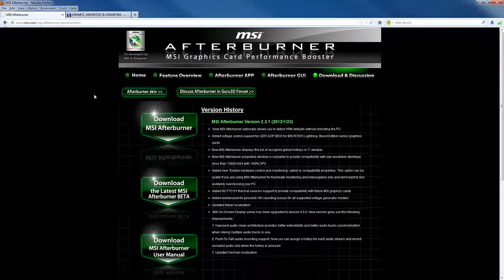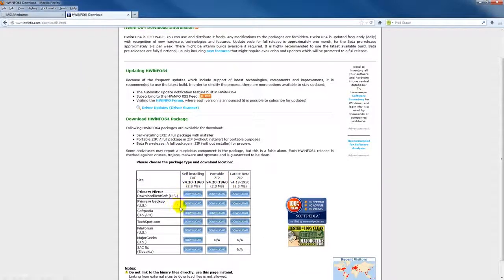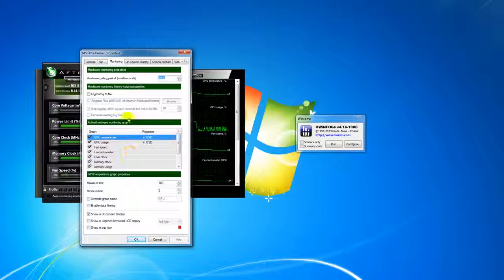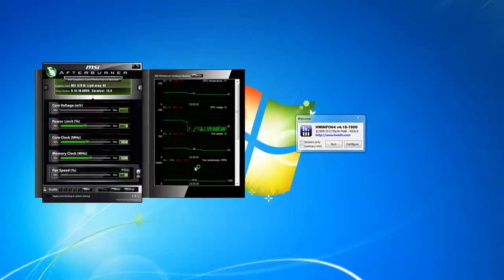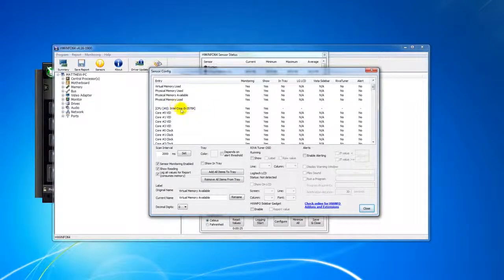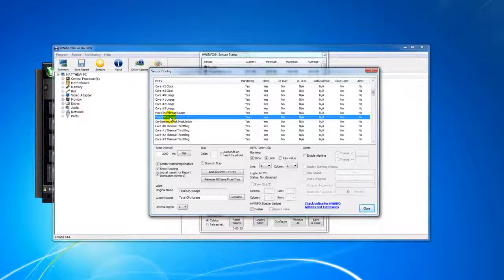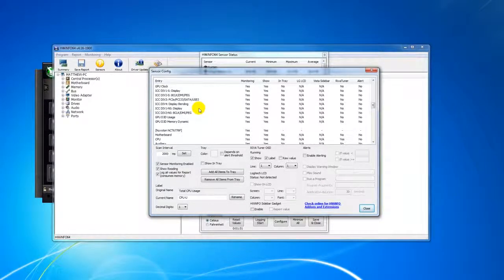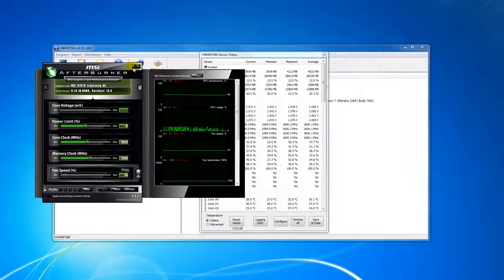How to see your CPU/GPU temperature and usage ingame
This simple tutorial will show you how to see your GPU and CPU temperature ingame, with a small and easy visual GUI. Great for monitoring temperatures and performance ingame!